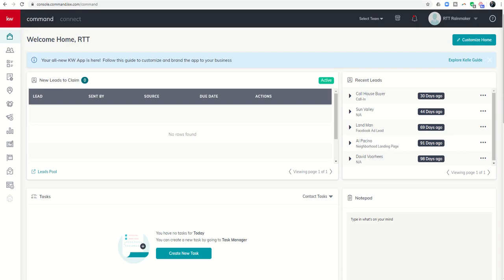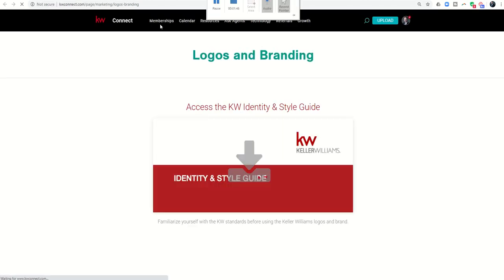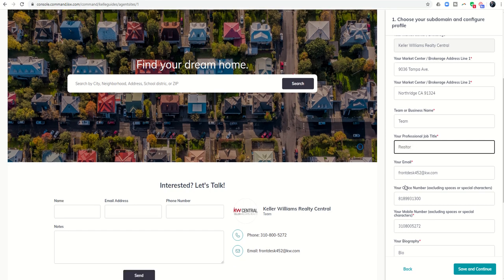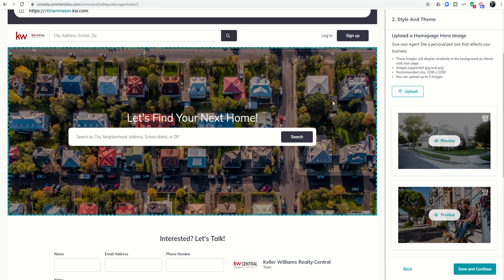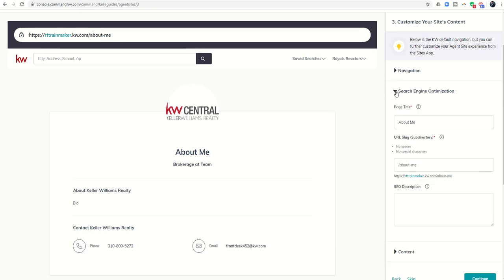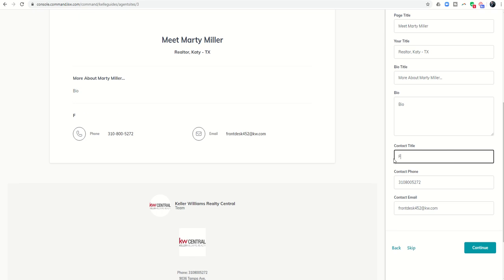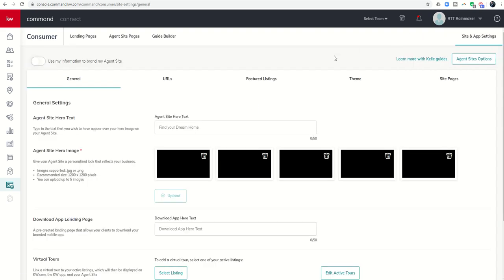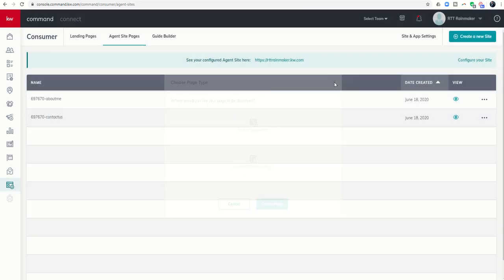KW Command 66 Day Challenge 4.0 Day 3 - Building Out Your KW Agent Site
Keller Williams provides Agents with their own individualized IDX sites and provides them the ability to personalize those sites through KW Command.  Today, we're going to learn the basics of claiming your domain name and configuring your SEO and site content.